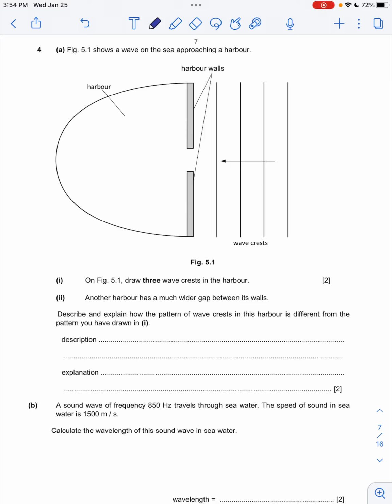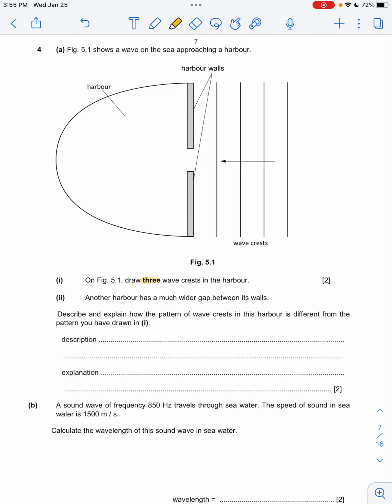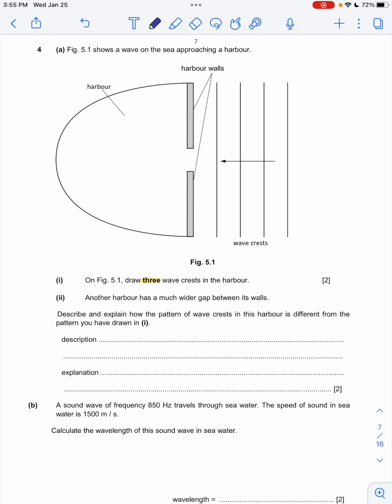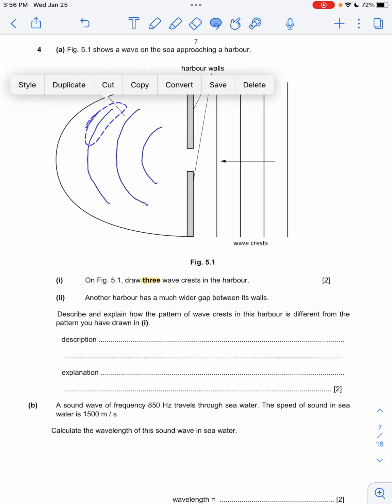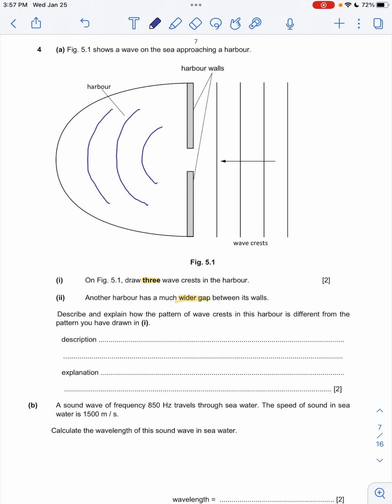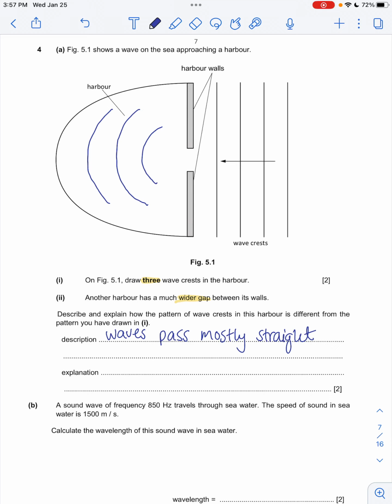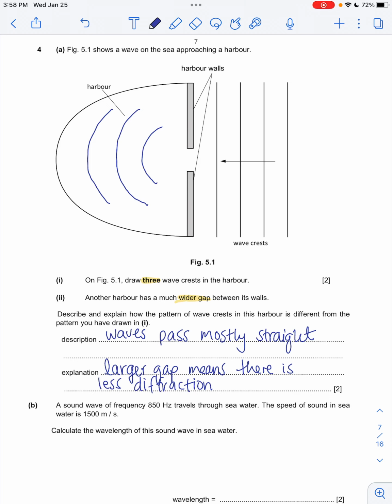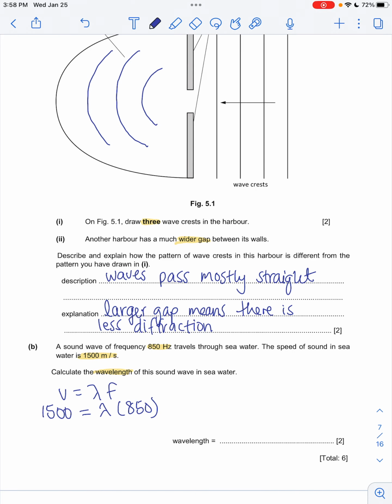Physics Paper 4 Question 4